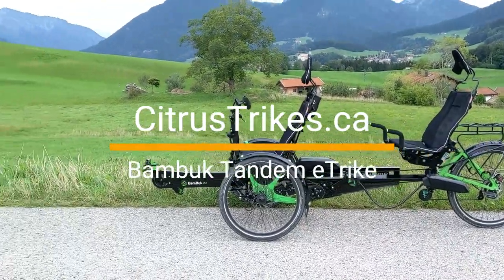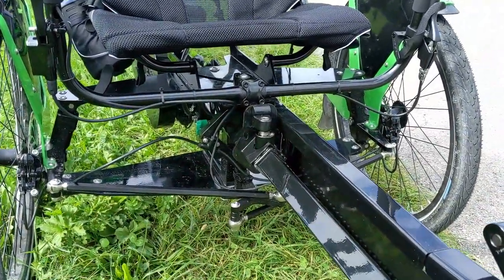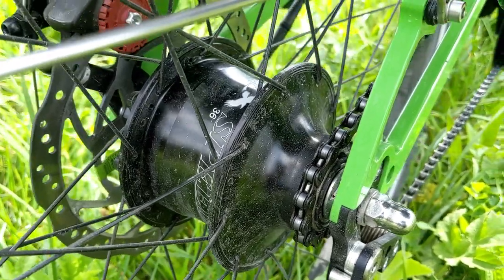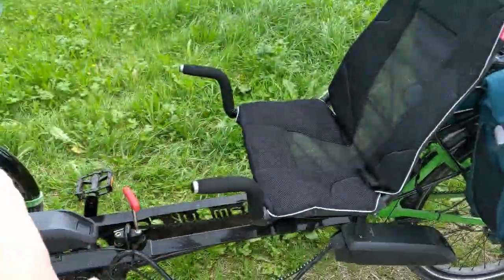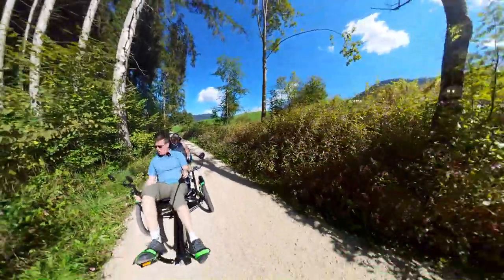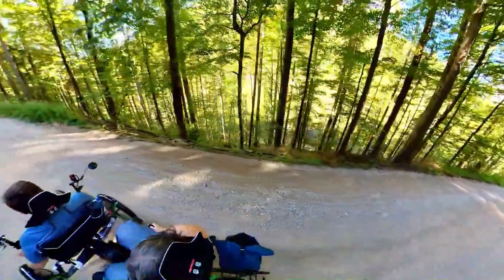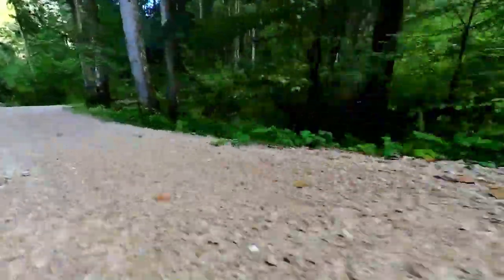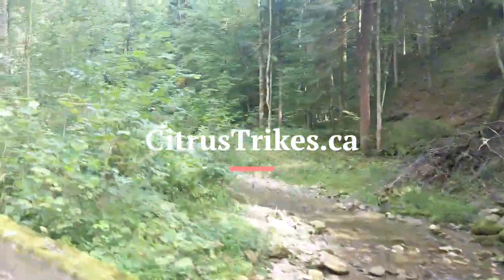Bambuk Tandem eTrike Review & Ride Test (German made tandem electric trike)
In-depth review including an extensive ride test of the Bambuk tandem electric trike.  For the detailed specs including pricing in Canada

The Bambuk is the perfect combination of an e-bike and a stable recumbent bike with plenty of visibility for two riders.  Offering an upright and comfortable riding position for two people on a single trike, the Bambuk has full suspension with a Rohloff internally geared hub and Bosch CX motor.  The telescopic frame makes it easy to adjust for multiple riders, or for transport and storage.  The second rider can even coast while the first rider pedals!

Located in Chemainus, BC on Vancouver Island, Citrus Cycles specializes in eBikes and eTrikes.  For details specs and in-depth videos, including a ride test visit .  Citrus Cycles ships Bambuk Tandem Trikes fully assembled anywhere in Canada.  We offer test rides of the trikes, including the Bambuk at our store.  If you are outside of Canada, please contact Bambuk.de directly with any questions you may have.